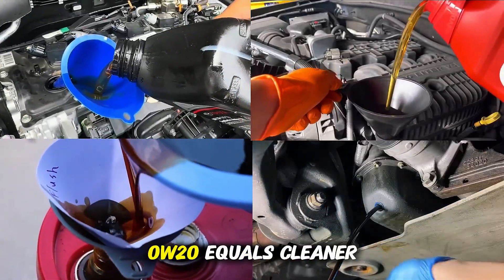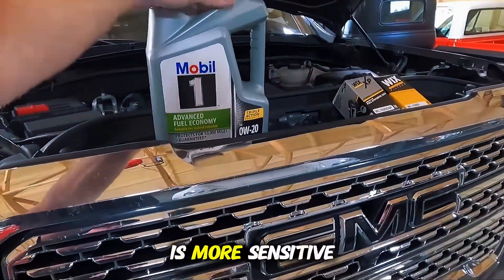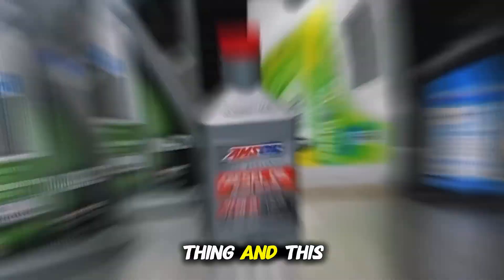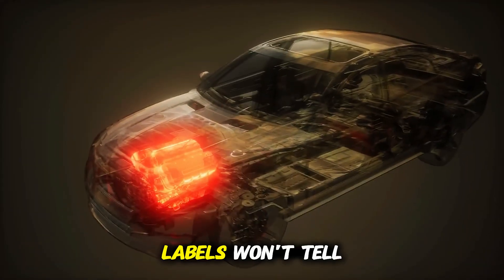The Hidden TRUTH About 0W-20 vs 5W-30 (After Testing 50 Engines)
After testing 50 real engines, the results reveal the hidden truth behind 0W-20 vs 5W-30 oil. While both perform well, each has specific strengths depending on climate, driving style, and engine design. 0W-20 shines in cold starts and fuel efficiency, while 5W-30 dominates under heat, load, and long-distance driving. ⚙️🚗

This video breaks down real-world lab data and engine teardowns, showing how viscosity affects oil pressure, wear, oxidation, and longevity. You’ll see 0W-20’s cold-start advantage, 5W-30’s high-temp durability, and the surprising chemistry that makes oil quality even more important than thickness. 🧪🔥

Choosing the wrong oil can cause premature wear, poor fuel economy, or heat damage. Understanding viscosity helps you match your oil to your driving habits, cold climates favor 0W-20’s smooth flow, while hotter regions or towing benefit from 5W-30’s thicker protection. This knowledge saves money, boosts reliability, and keeps engines alive longer. ⛽💡

📤 Share This
Know a driver still arguing over which oil is better? It’s time to end the myths and start choosing oil based on science, not hearsay. 🛞➡️👥

What oil do you use, 0W-20 or 5W-30? And why? Drop your experience below! 🔔🔧